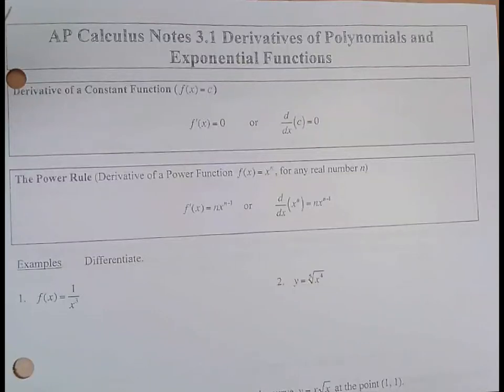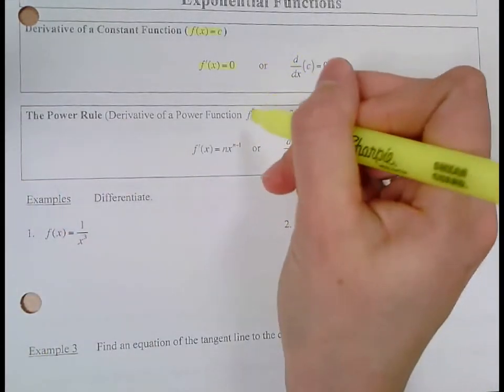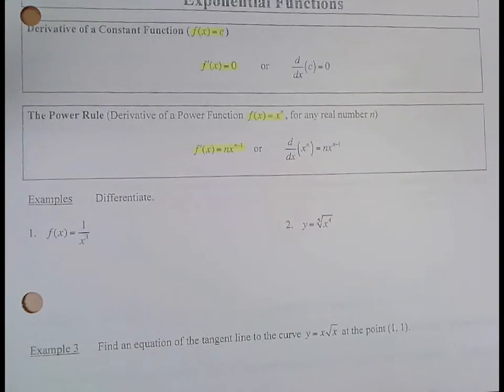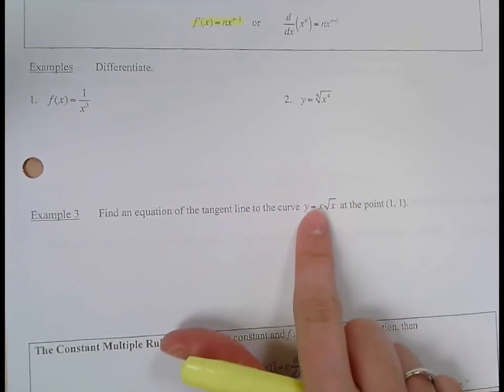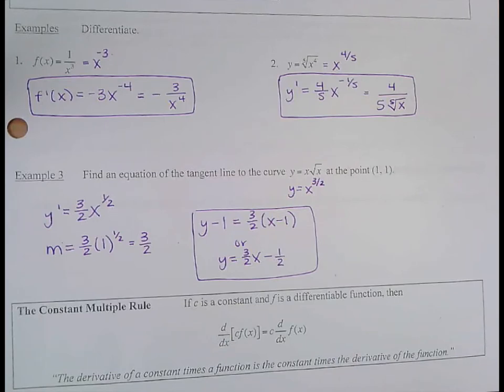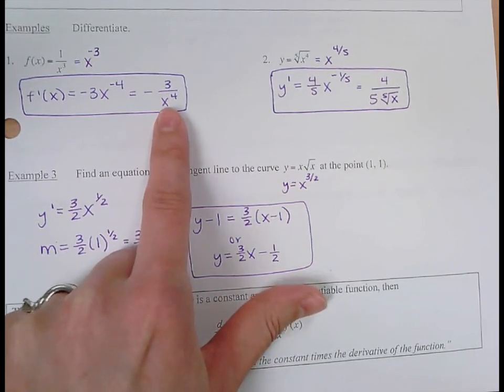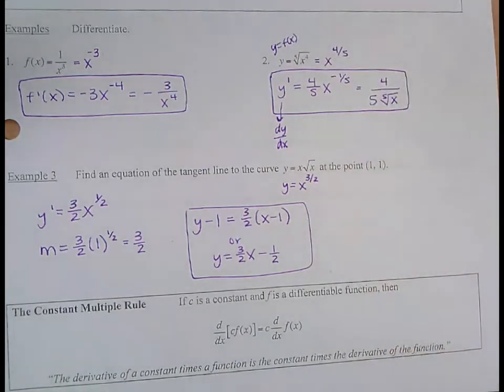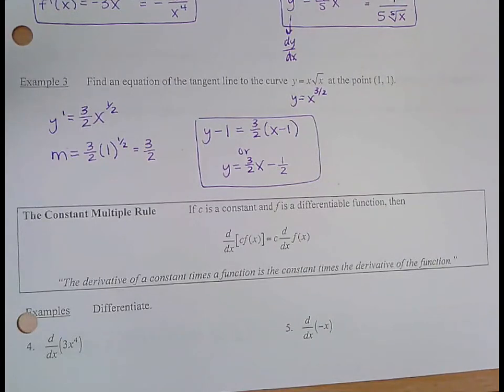Notes 3.1 Derivatives of Polynomials and Exponential Functions (Part 1)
AP Calculus Notes 3.1 Derivatives of Polynomials and Exponential Functions (Part 1)